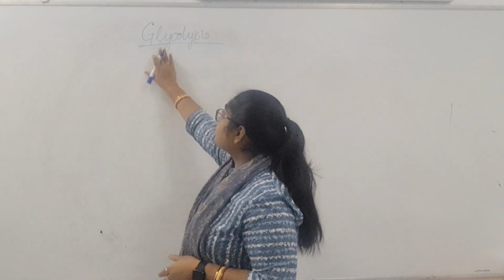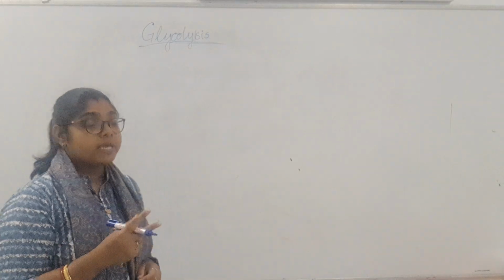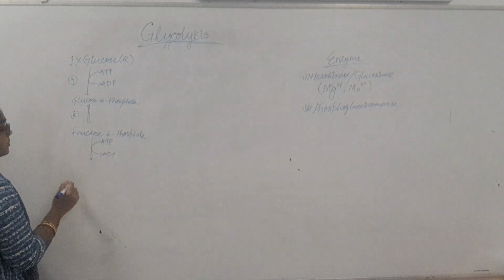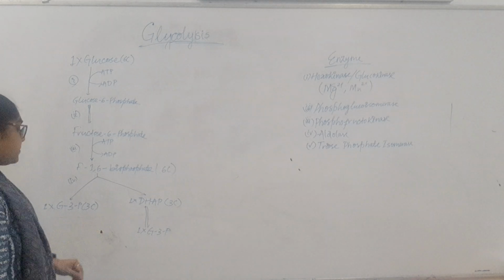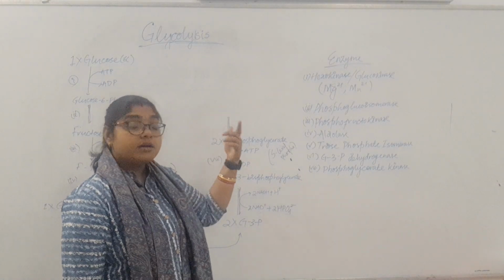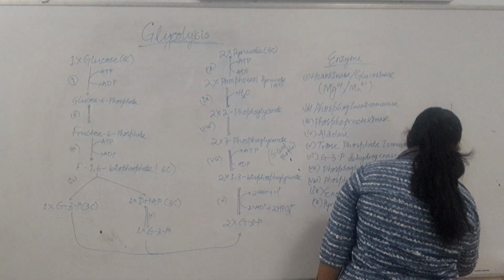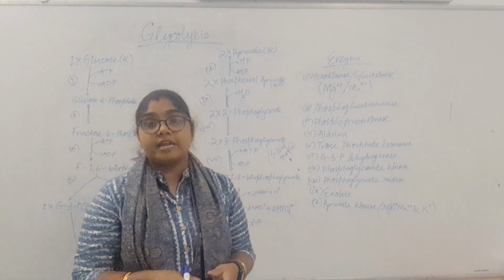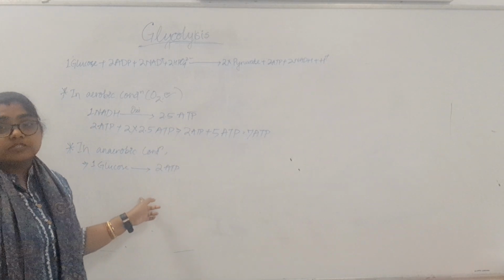Glycolysis Pathway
Glycolysis is the first step of cellular respiration. In this pathway, 1 molecule of glucose is breakdown and produce 2 molecules of pyruvate and ATP through a series of enzymatic reaction. Glycolysis is an oxygen independent process; hence it takes place in both aerobic and anaerobic condition. Glycolysis occurs in cytosol of cell.
In this video, we have discussed the steps involved in Glycolysis pathway and the enzymes responsible for the reactions.